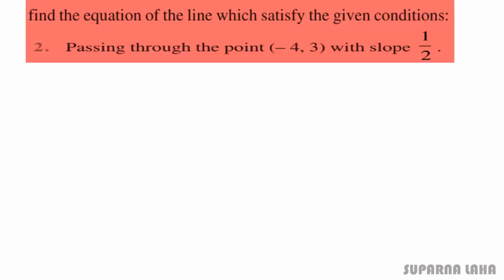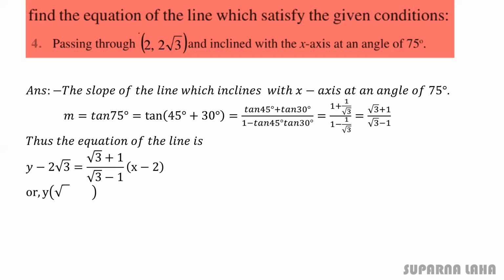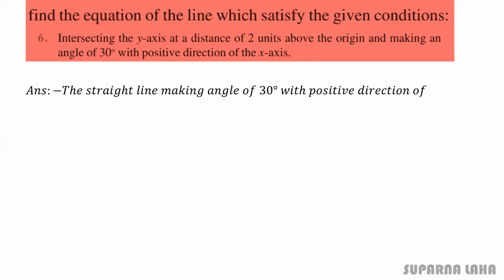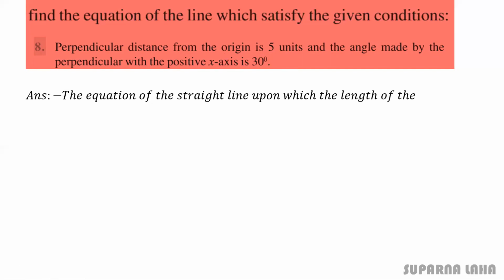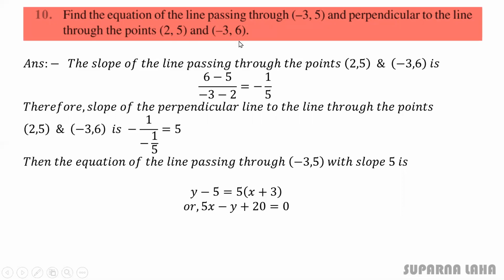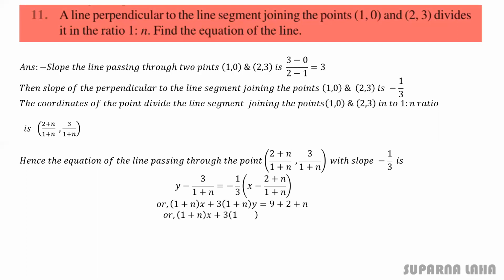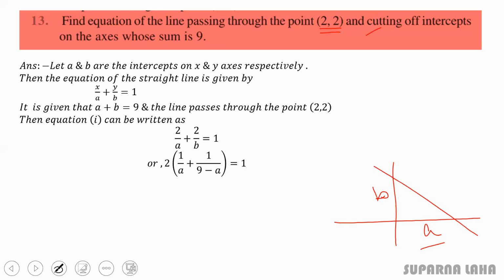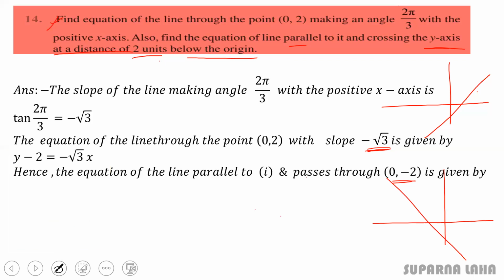STRAIGHT LINE || PART 4 || CBSE CLASS XI MATHEMATICS